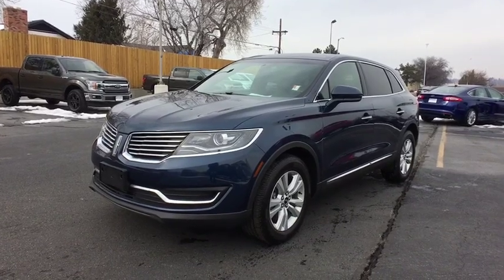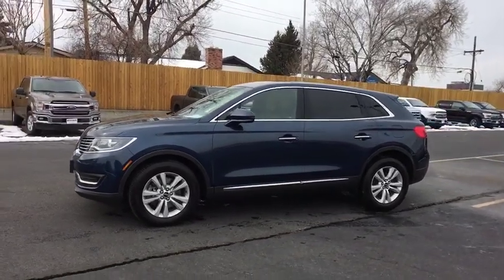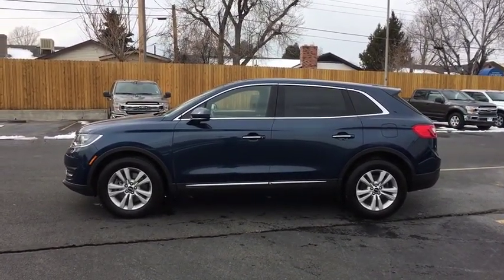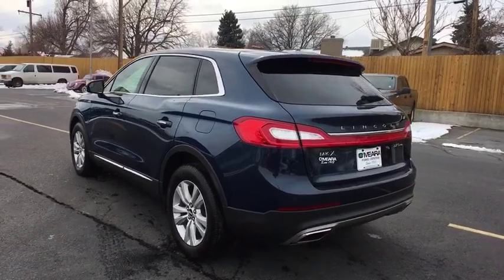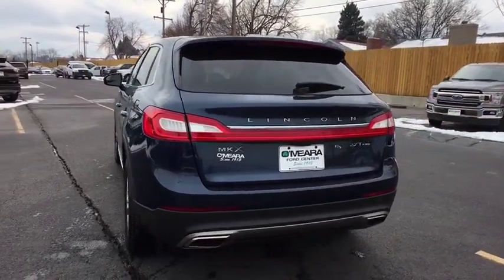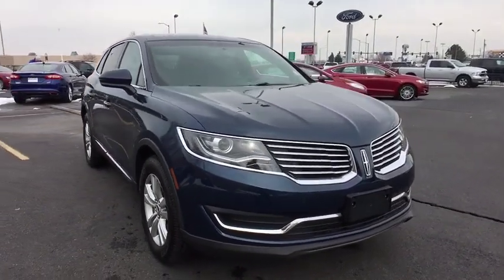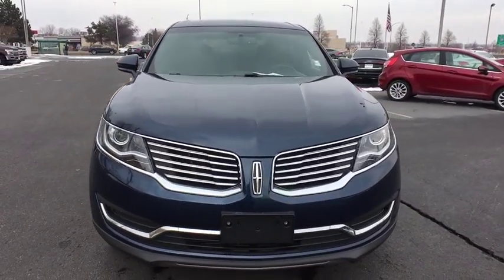2017 LINCOLN MKX Centennial CO, Littleton CO, Fort Collins CO, Greeley CO, Cheyenne WY 9387DP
2017 LINCOLN MKX

O'Meara Ford
400 W. 104th Ave.

Runs mint! Yes, I am as good as I look*** All Wheel Drive... CARFAX 1 owner and buyback guarantee* SAVE AT THE PUMP!!! 24 MPG Hwy! Optional equipment includes: Engine: 2.7L GTDI V6...
Engine: 2.7L GTDI V6, 2.7 liter V6 DOHC engine, 4 Doors, 4-wheel ABS brakes, 8-way power adjustable drivers seat, Air conditioning with dual zone climate control, All-wheel drive, Audio controls on steering wheel, Automatic Transmission, Bluetooth, Clock - In-dash, Compass, Cruise control, Driver memory seats, External temperature display, Front fog/driving lights, Fuel economy EPA highway (mpg): 24 and EPA city (mpg): 17, Head airbags - Curtain 1st and 2nd row, Heated drivers seat, Heated passenger seat, Interior air filtration, Knee airbags - Driver and passenger, Memory settings for 2 drivers, Multi-function remote - Trunk/hatch/door/tailgate  windows  remote engine start, Passenger Airbag, Power door locks, Power heated mirrors, Power windows with 4 one-touch, Rear spoiler - Lip, Rear wiper, Remote window operation, Stability control - Stability control with anti-roll, Tachometer, Tilt and telescopic steering wheel, Traction control - ABS and driveline, Transmission hill holder, Trip computer, Xenon headlights